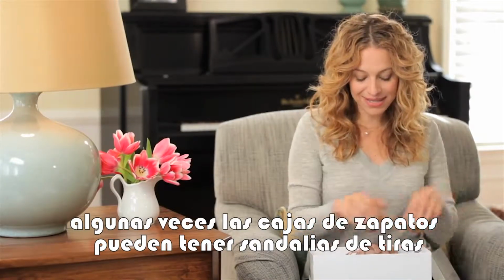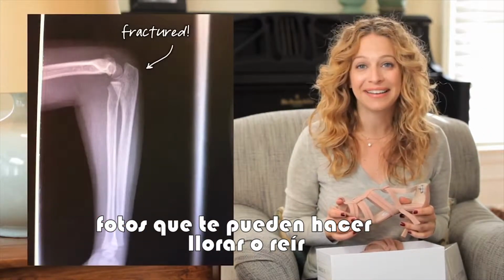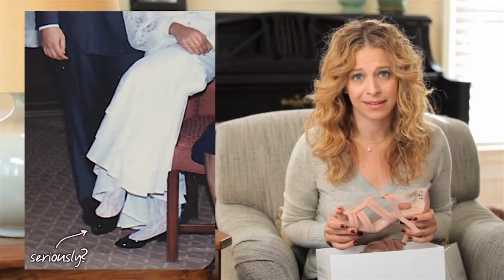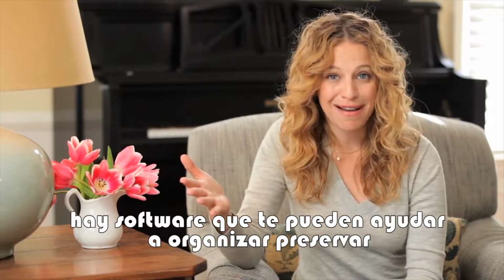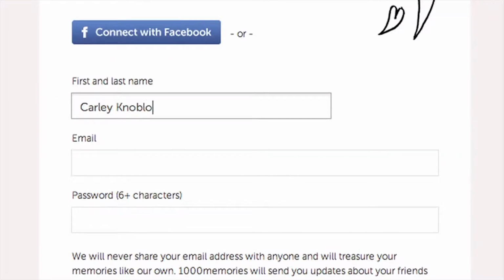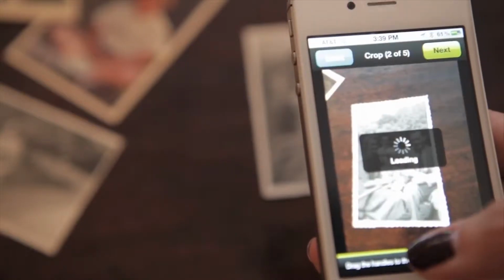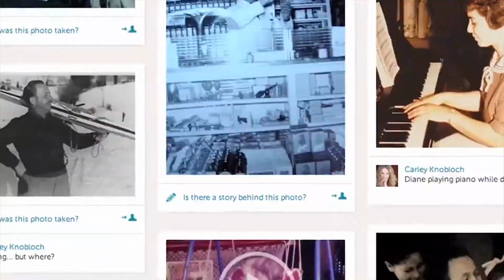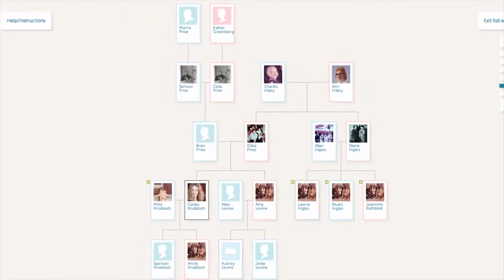FunkyDivas - La madurez que traen las pruebas - Corte 4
Funkydivas, es un programa de televisión y un movimiento mundial de mujeres del Canal Life Design TV.